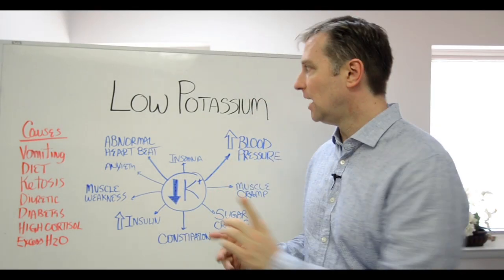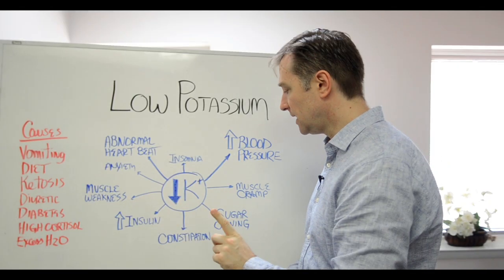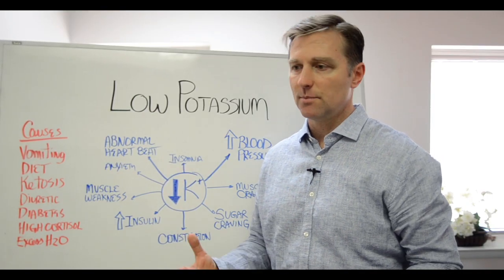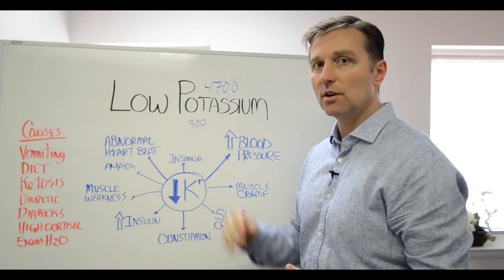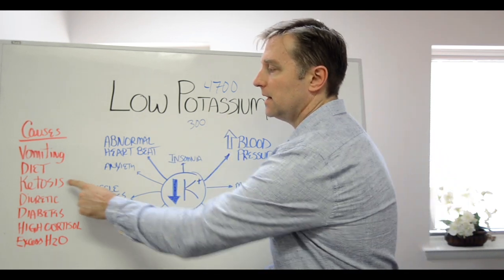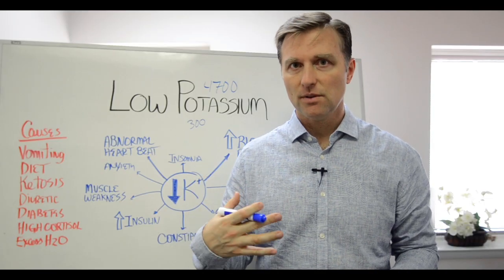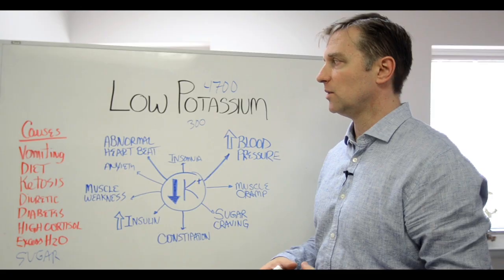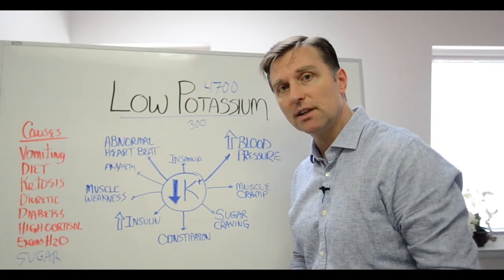The Low Potassium Epidemic: Dr. Berg Explains Symptoms, Signs, Diet, Causes, and Treatment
Watch this video to learn about the top low potassium symptoms and how to treat low potassium.

Timestamps:
0:00 Why most people with a potassium deficiency don’t know about it
0:39 Symptoms of potassium deficiency
2:40 How to get more potassium in your diet
3:44 Why I modified the keto diet
4:45 Why stress depletes potassium

In this video, I want to talk to you about the signs, symptoms, causes, and treatment of low potassium.

Low potassium is one of the number one deficiencies. However, it most often goes undetected. When you take a blood test, it simply doesn’t show up. Why? Because the majority of potassium resides inside the cell. You have to be very deficient in potassium for it to show up on a blood test.

The best way to find out if you have a potassium deficiency is to look at the symptoms.
Here are some of the common symptoms of a potassium deficiency:
• Muscle cramps
• Sugar cravings
• Constipation
• High insulin
• Muscle weakness
• Abnormal heartbeat
• Insomnia
• Anxiety

The need for insulin actually decreases when you have enough potassium.

What causes low potassium? There are numerous reasons you might have low potassium levels. Here are some of the most common ones:
• Vomiting
• Poor diet
• Ketosis
• Diuretic
• Diabetes
• High cortisol
• Excess H2O
• Sugar

How can you increase your potassium level? Many people believe that bananas are the best source of potassium. However, bananas contain only 300mg of potassium. You need 4,700mg of potassium. You would have to consume 15 bananas, which would add a lot of sugar to your diet.

Instead, you want to consume plenty of fresh vegetables. I recommend 7-10 cups each day. Avocados, spinach, salad, and cucumbers are great sources of potassium.

My healthy version of the keto diet includes plenty of vegetables to help replenish electrolytes.

I hope this video helped you understand the low potassium symptoms and why you might have low potassium.